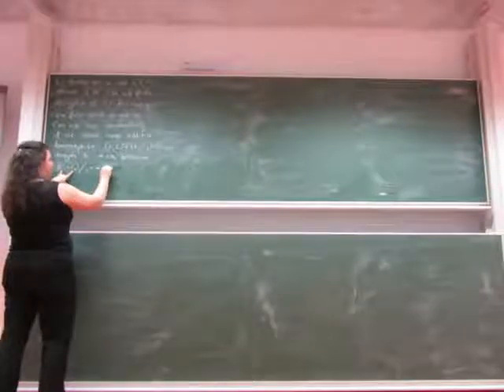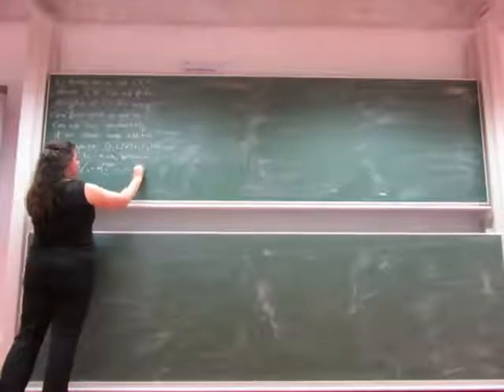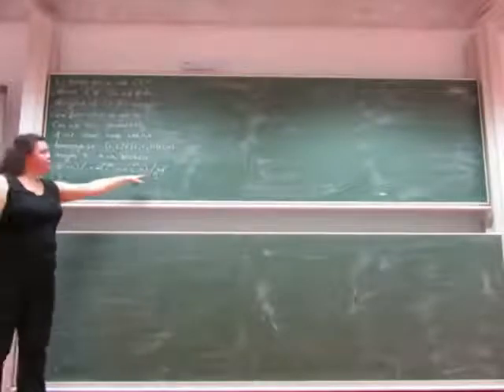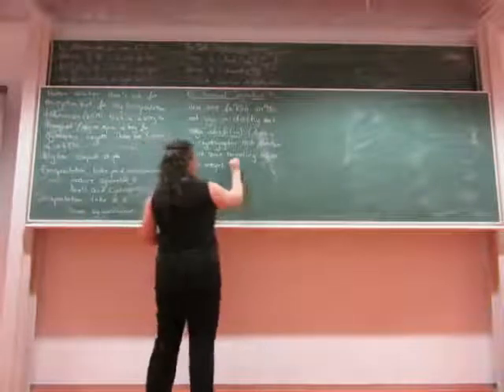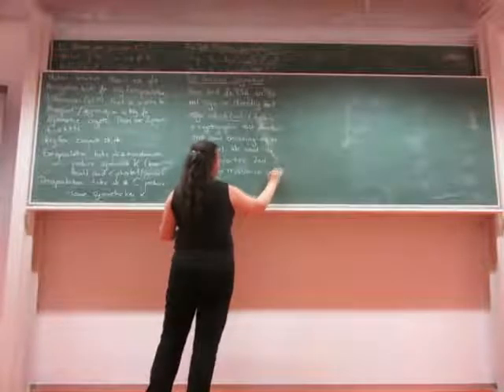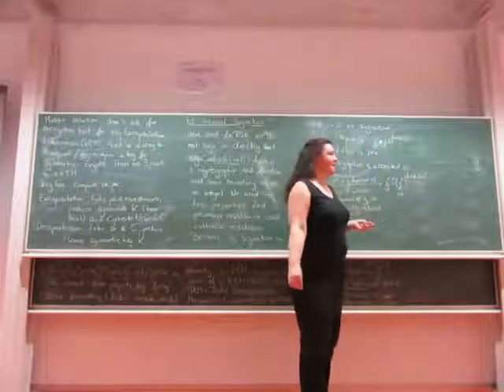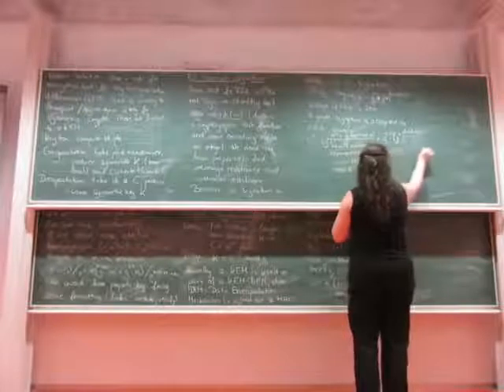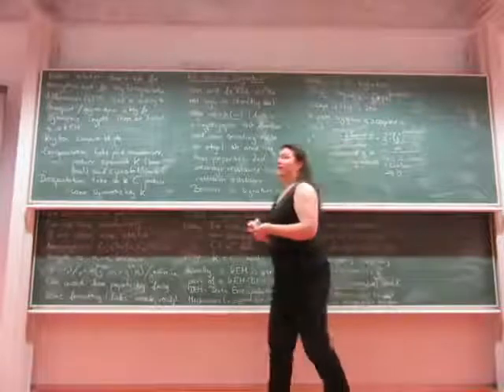TanjaCrypt 21 December 2017 part 2: CCA, RSA, DH, KEM and more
Details of semi-static DH and that this matters for quick session resumption. ElGamal encryption (for historical purposes), this is not CCA secure: asking for (r,2c) can be used to decrypt (r,c). The additive homomorphism might be what you want, but otherwise you should really not use this but use static-DH instead.